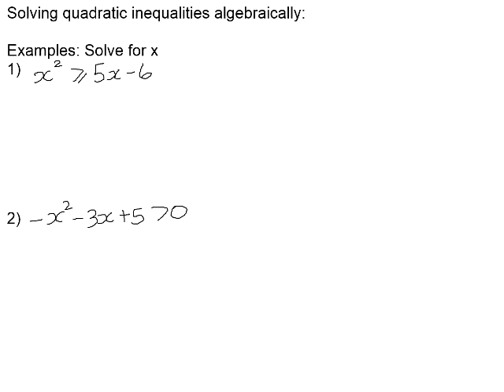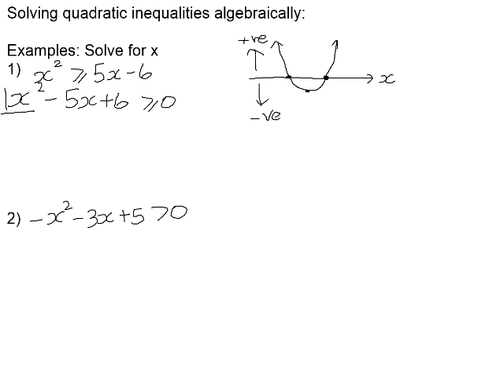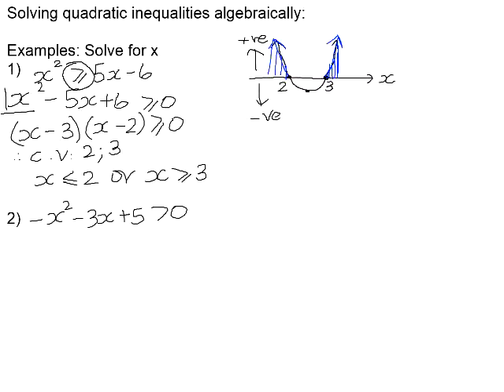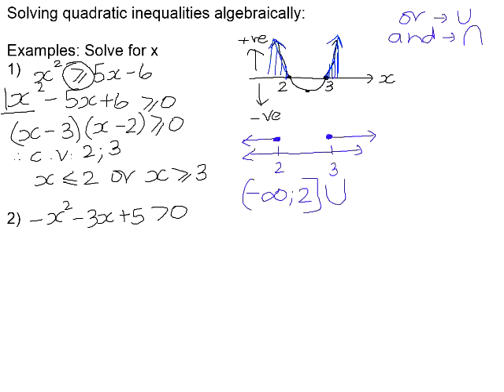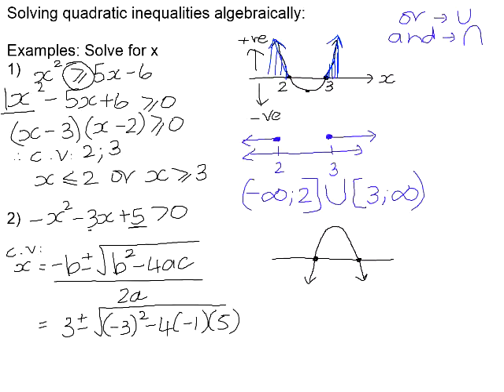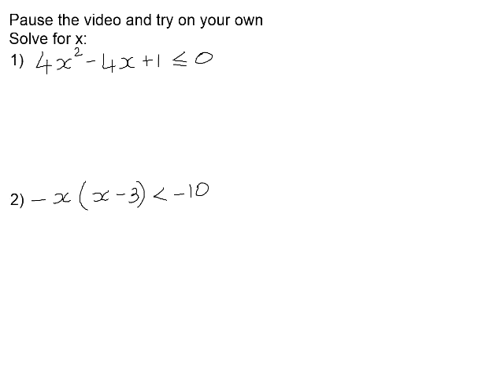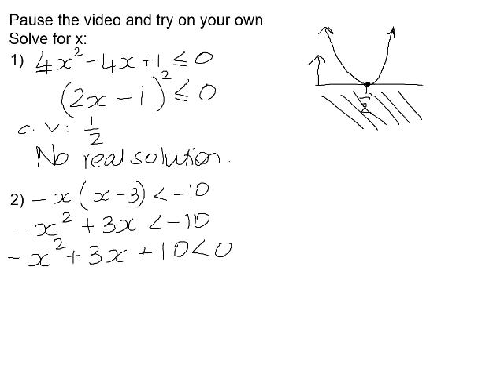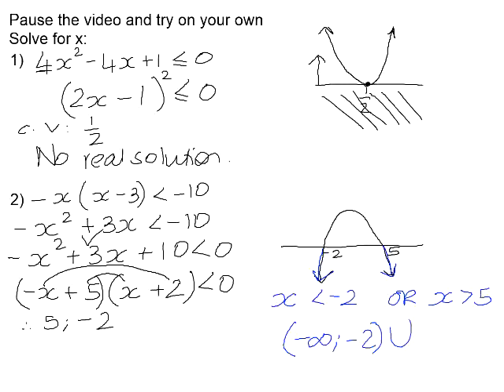Solving quadratic inequalities algebraically